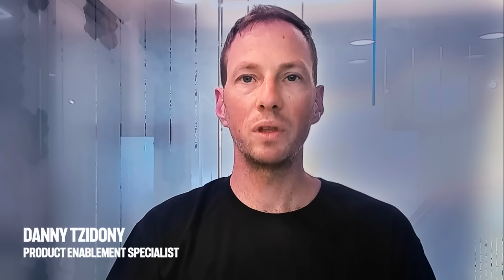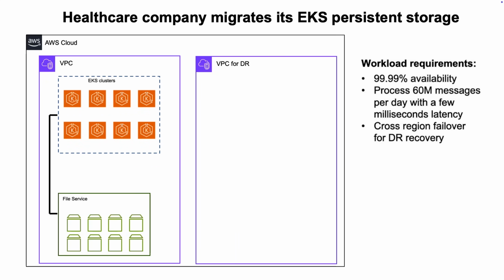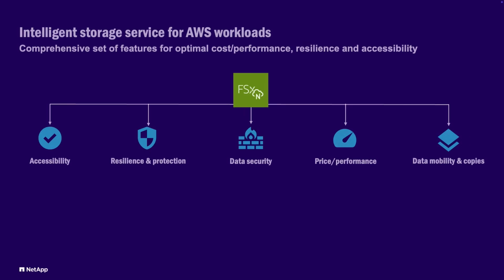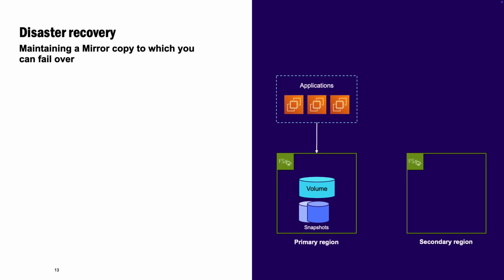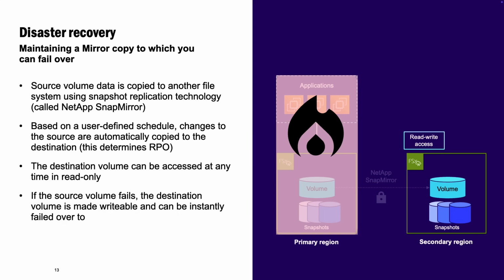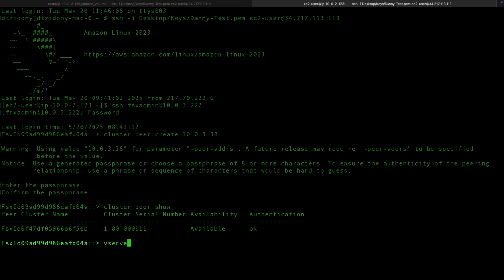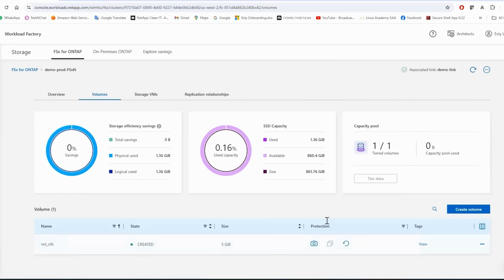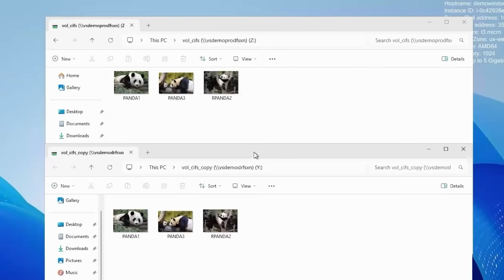Achieve 99.99% Availability And Cross Region DR For Mission Critical Workloads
Amazon FSx for NetApp ONTAP Workloads Inside and Out Video on performance, availability and cross region application. Including a customer story, technical explanation and a demo.

In this video, we’ll show you how FSx for ONTAP handle big file streams and easily replicate to a DR site in a different region

Chapters:
00:00 - 00:59 Intro
00:59 - 02:09 Customer example
02:10 - 04:31 Technical explanation - FSx for ONTAP built in replication
04:32 - 07:27 Demo: Replicate FSx for ONTAP using workload factory
07:27 - 08:15 Summary